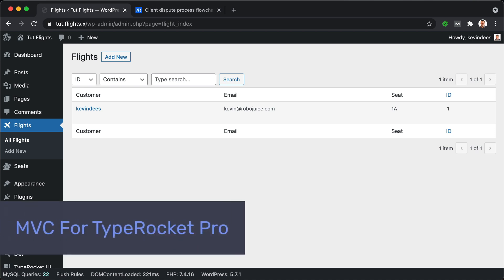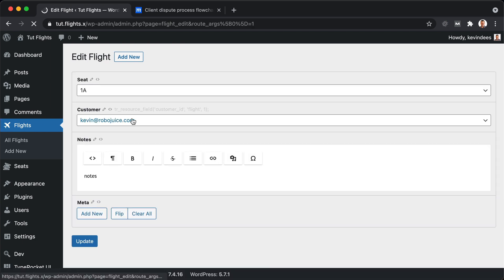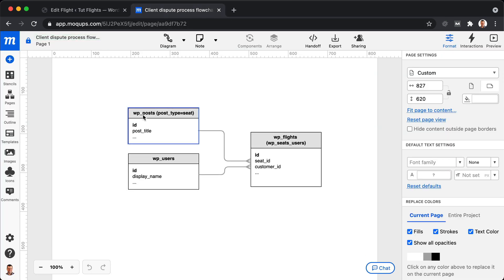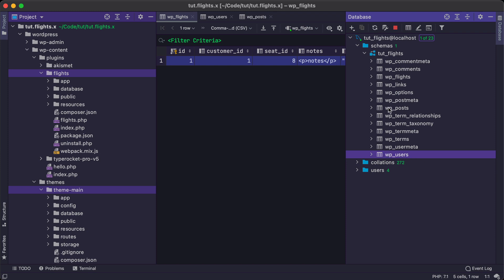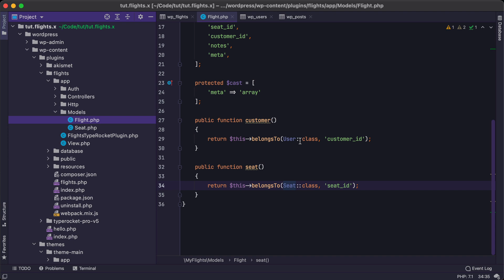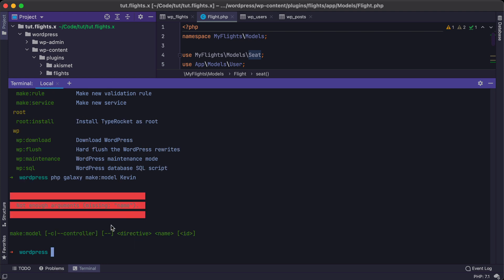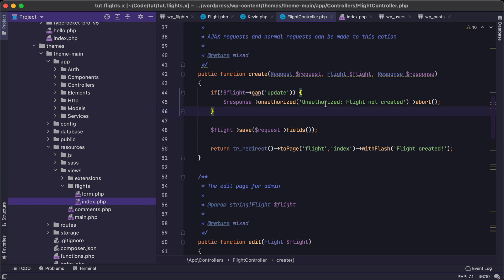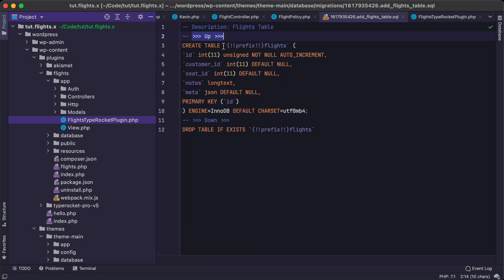#1 TypeRocket MVC - WordPress Overview